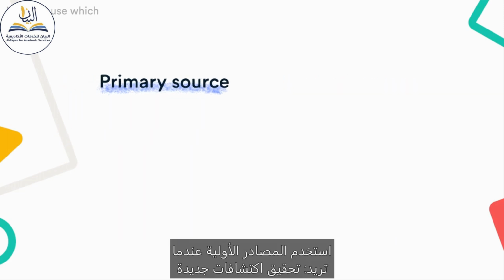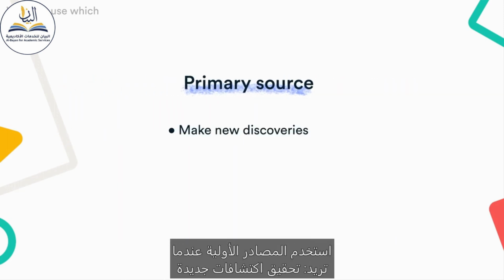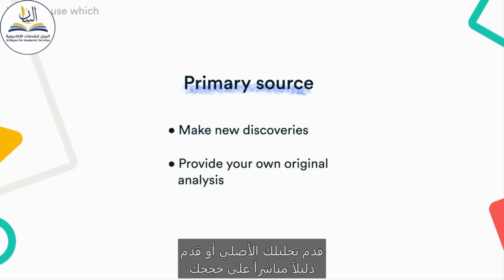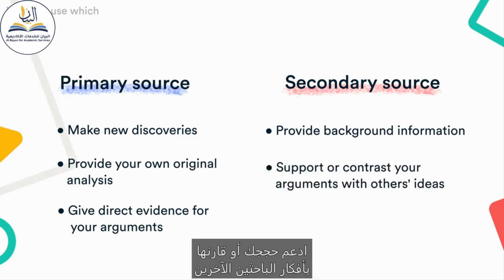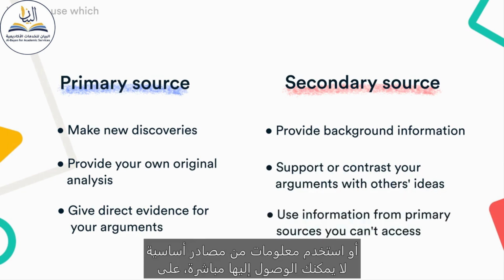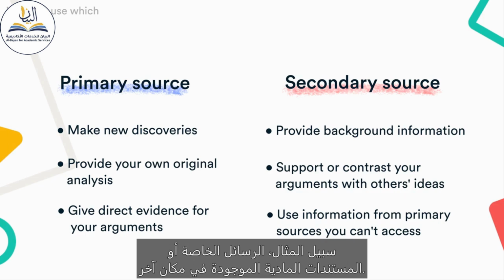Primary vs Secondary Sources | تعرف على الفرق بين المصادر الأولية والثانوية للبحث العلمي.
Primary vs Secondary Sources The Differences Explained
تعرف على الفرق بين المصادر الأولية والثانوية في البحث العلمي.